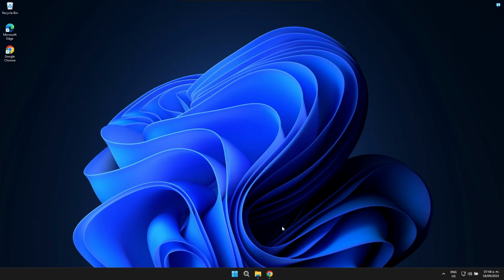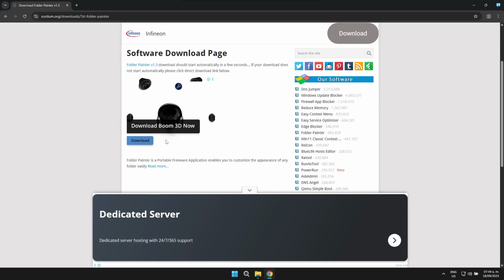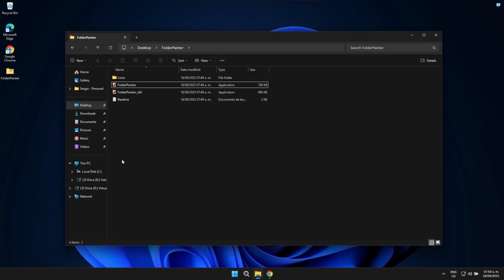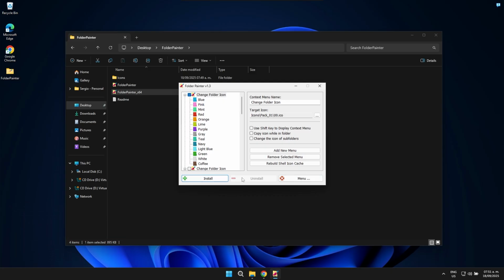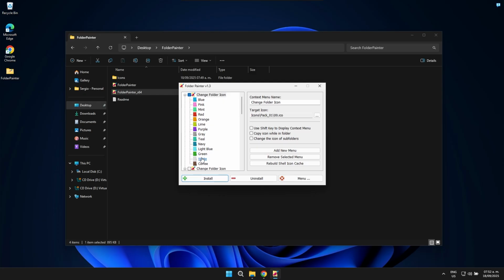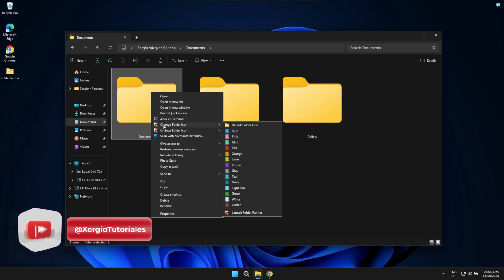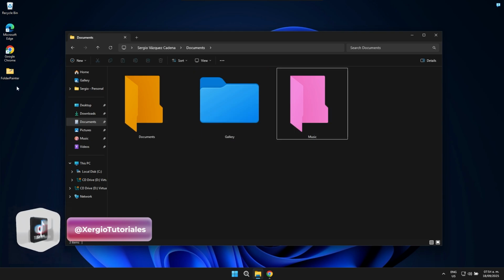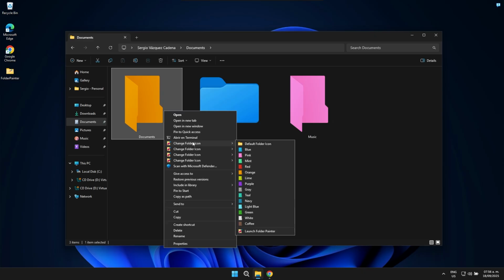CUSTOMIZE WINDOWS FOLDER WITH COLORS ✅ - Windows 10/11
In this video, I'll show you how to customize your folders in Windows and give them a unique look by organizing them with colors. Using a simple tool, you can keep your PC more organized and give it an attractive, professional appearance that will make your experience much more productive.

00:00:00 Introduction: How to make your Windows folders colorful
00:00:22 Download: Getting the Folder Painter application
00:00:51 How to Check your System Type (32-bit or 64-bit)
00:03:25 Choosing and Installing Folder Designs
00:04:54 How to Change Folder Colors
00:06:33 Reinstalling or Removing Designs